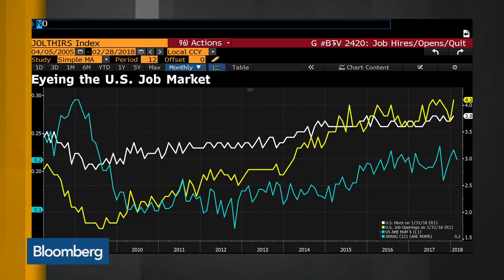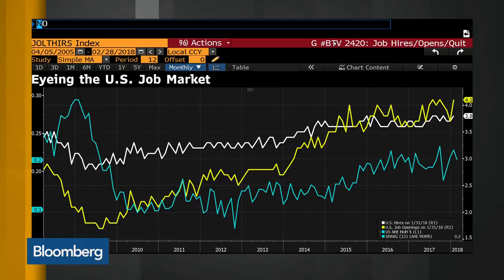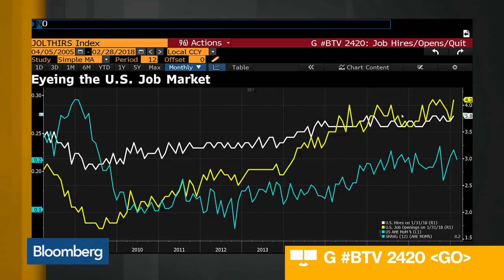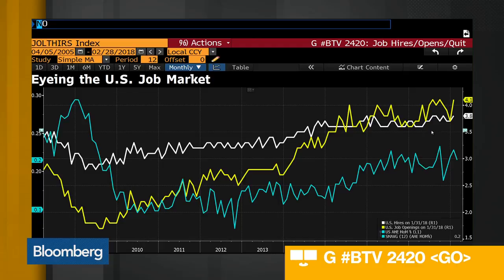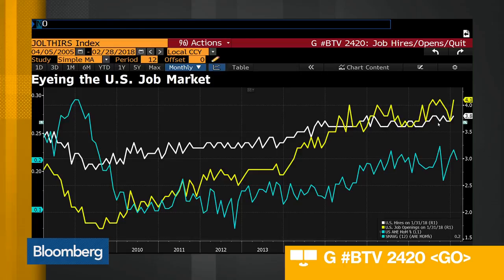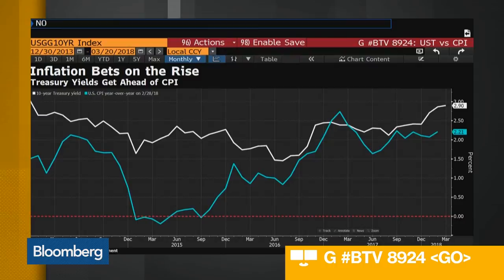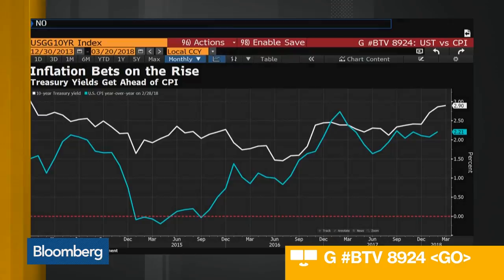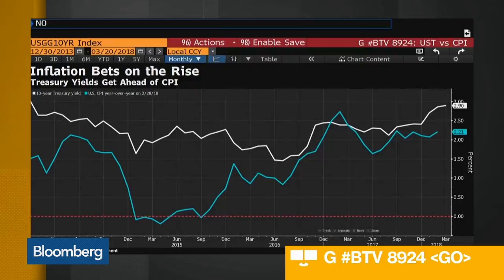Why Perella Weinberg's Arbess Says Dot Plots Don't Matter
Mar.20 -- Perella Weinberg Partners Capital Management Partner and Portfolio Manager Dan Arbess discusses the Fed's dot plots, Treasuries, and U.S. and China relations. He speaks on "Bloomberg Daybreak: Australia."